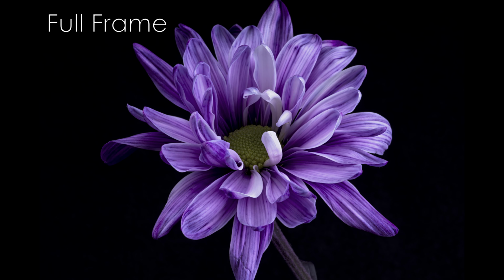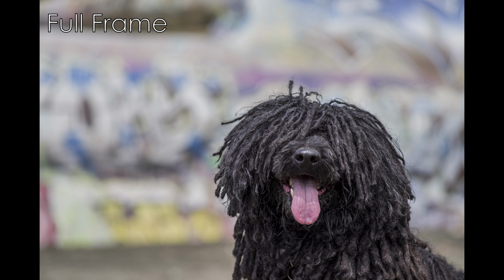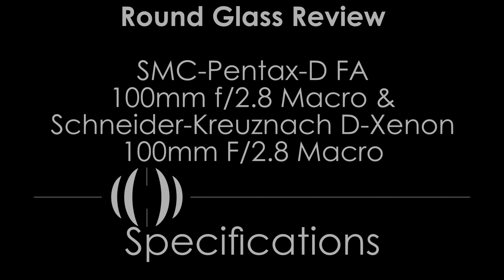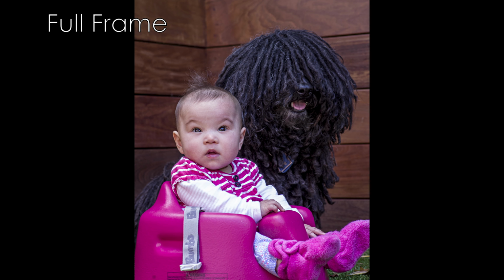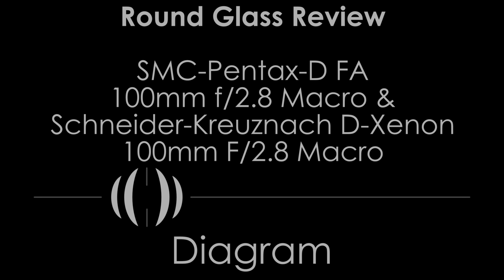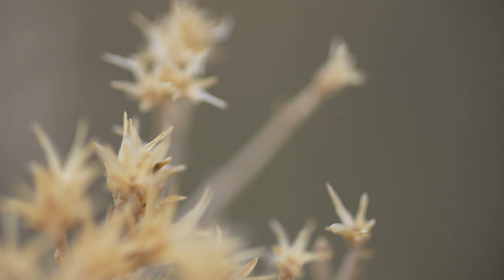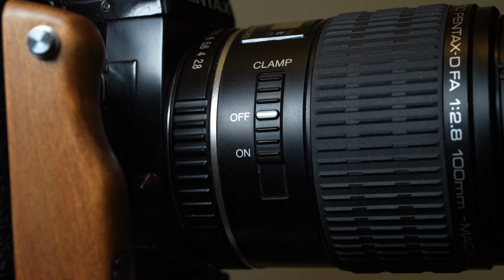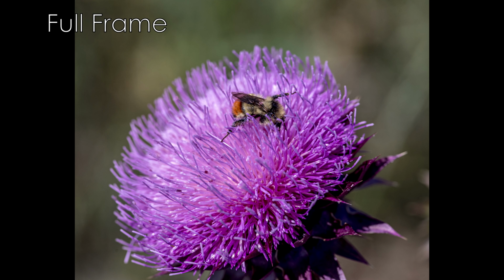SMC Pentax-D FA 100mm f/2.8 Macro (Schneider-Kreuznach D-Xenon) | Round Glass Review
This video has relatively few sample shots, I know – only seventy-six made it to the folders for use. But, of all the lenses I own, there is only one lens that you’ve seen more photos from on this channel. Why? Because this is the lens that I use to digitize all my 120 and sheet film negatives. Every – every – medium-format and large-format image you’ve seen on this channel was digitized with this lens. So why is this second? My 80mm Rodagon is the lens I use for 35mm negatives and there have simply been more of those on the channel.

This is an amazing lens and it shows what a lens of exceptional design and exceptional technical precision can do. The images it captures carry no character from the lens into the images. This lens simply delivers stunning sharpness on the whole frame, incredible contrast, and vibrant colors. This lens is strictly business – you have something you need it to do and it does so in a manner that far exceeds expectations.

As a lens for macro work, I’ve never met its equal. As a lens for technically precise portraits, I’ve never met its equal. As a lens for tabletop studio work and product photography, say it with me, I’ve never met its equal. If you wanted a single short telephoto lens to do all the work that a short telephoto can do, this lens should be the first one your list to look at. Add onto that the 1:1 macro capacity and exceptional working distance – neither too short nor too far – for macro work and what you have is an all-purpose short tele lens that can be expected to do everything you want with perfection. If there is a lens on the market which is better designed from either a technical or image-making perspective than this one, I’m unaware of it.

David Hancock's Amazon Author Page with Links to Select Camera Manual eBooks:

Video Index:
0:00 - Intro
0:11 - SMC Pentax-D FA 100mm f/2.8 Macro (Schneider-Kreuznach D-Xenon) Round Glass Review
3:08 - SMC Pentax-D FA 100mm f/2.8 Macro (Schneider-Kreuznach D-Xenon) Specifications
4:14 - SMC Pentax-D FA 100mm f/2.8 Macro (Schneider-Kreuznach D-Xenon) Tips & Tricks
5:26 - SMC Pentax-D FA 100mm f/2.8 Macro (Schneider-Kreuznach D-Xenon) Seidel (Bokeh) Analysis
9:10 - SMC Pentax-D FA 100mm f/2.8 Macro (Schneider-Kreuznach D-Xenon) Lens Diagram
9:50 - SMC Pentax-D FA 100mm f/2.8 Macro (Schneider-Kreuznach D-Xenon) Video Use
12:53 - SMC Pentax-D FA 100mm f/2.8 Macro (Schneider-Kreuznach D-Xenon) Strengths & Weaknesses
15:15 - SMC Pentax-D FA 100mm f/2.8 Macro (Schneider-Kreuznach D-Xenon) Narrative Review